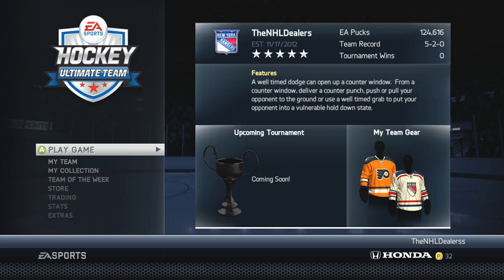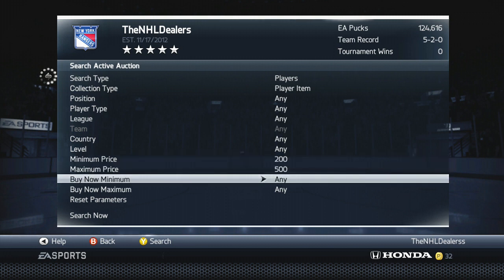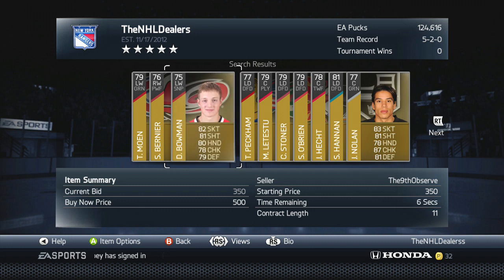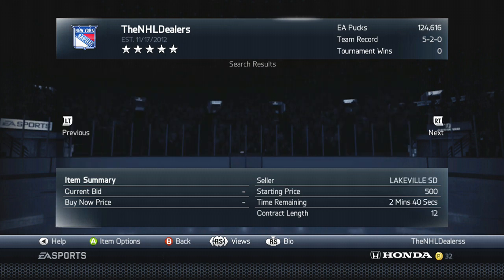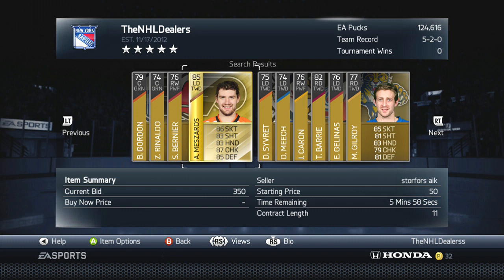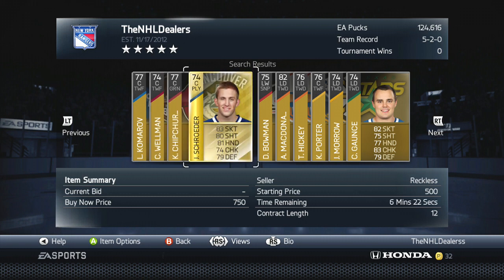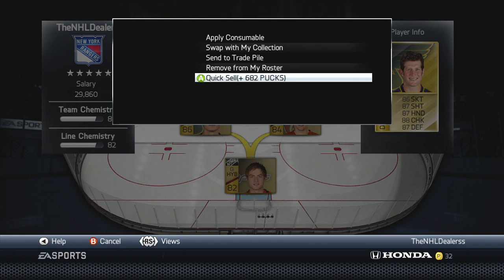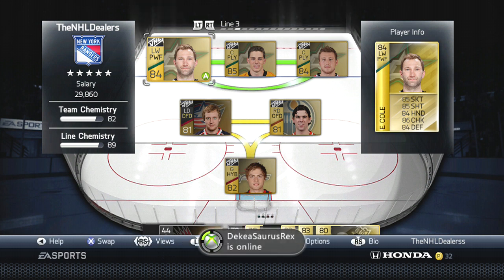NHL 14: HUT Tips & Tricks Ep. 1: The Quick Sell